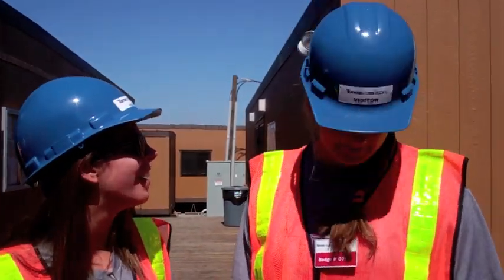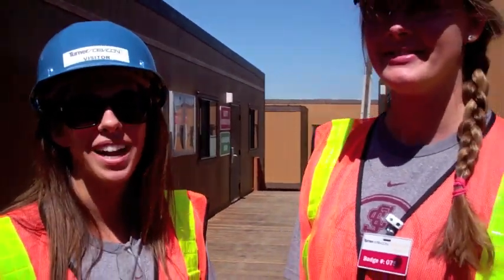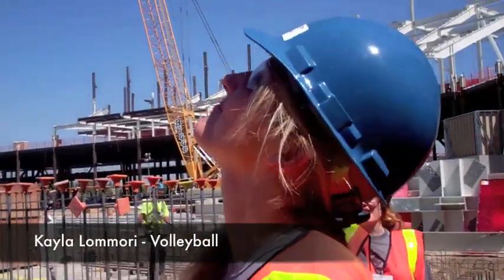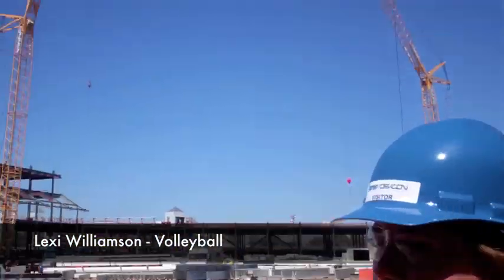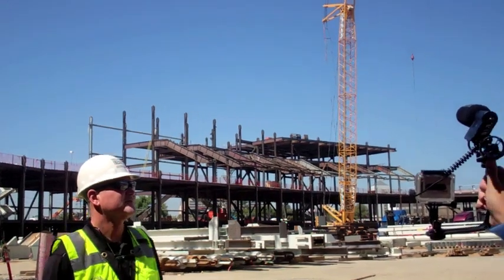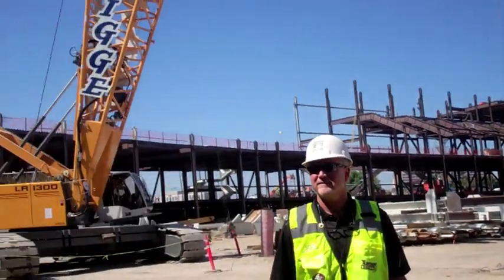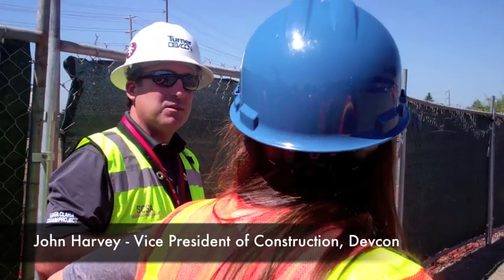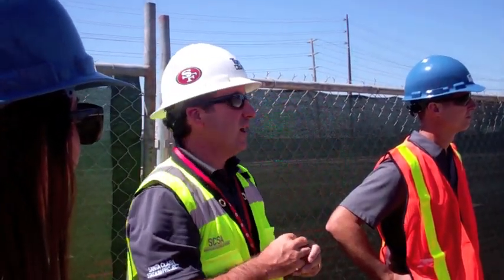Broncos Tour New SF 49ers Stadium Construction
The Santa Clara Bronco volleyball team went on a behind-the-scenes tour of the new San Francisco 49ers Stadium in Santa Clara, under construction in Sept. of 2012. A special thanks to Devcon's Jon Harvey and Andy Schatzman for the fantastic tour!  The tour is hosted by junior volleyball player Ali Rambis and features many of her Bronco teammates.